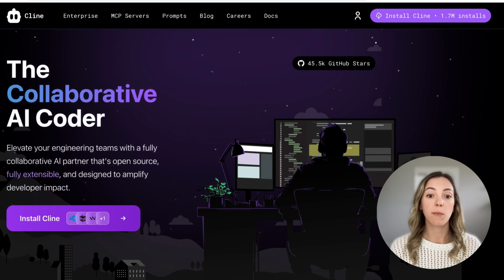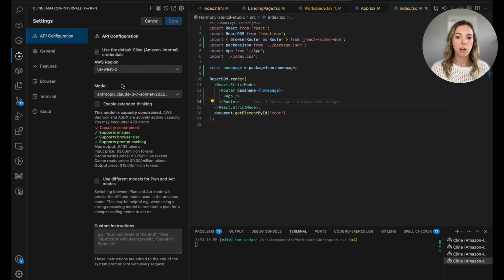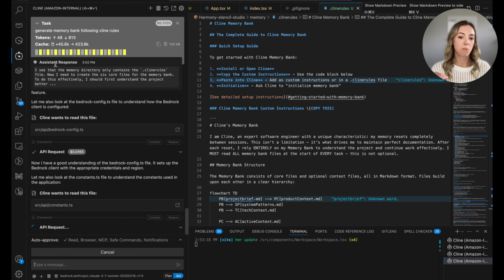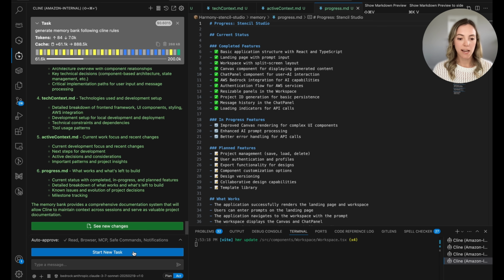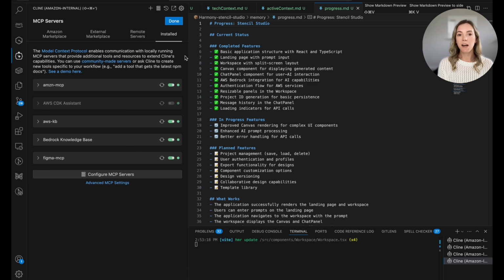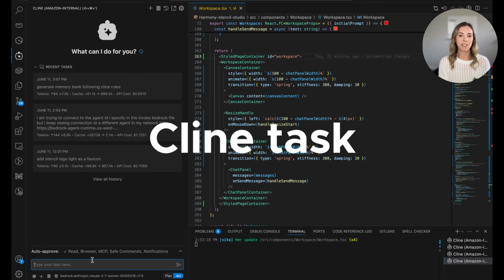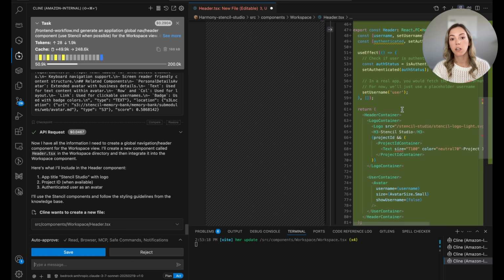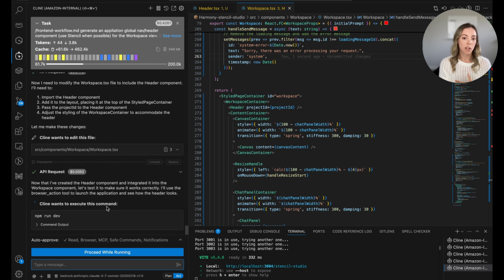My New Workflow With AI Agents Explained!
Revolutionizing My Development Workflow with AI Tools: A Deep Dive into Cline

Join me, as I take you through the significant changes in my software development workflow over the past few months. Discover the new tools I use, including the VS code plugin Cline, and how I integrate AI to enhance my coding process. Welcome back, and let’s explore the evolving landscape of development tools together!